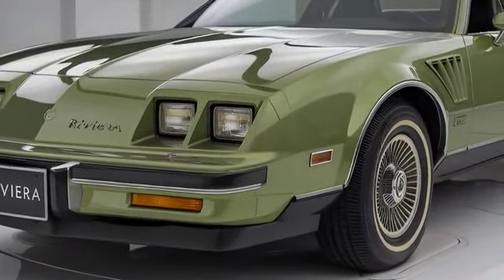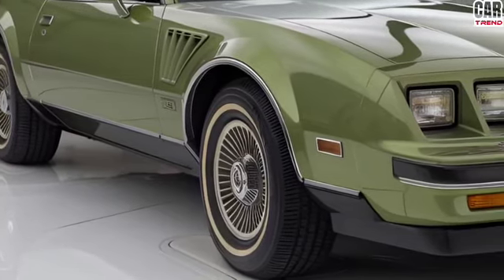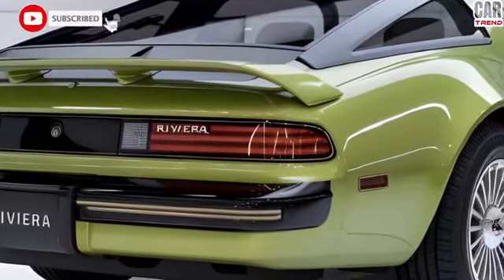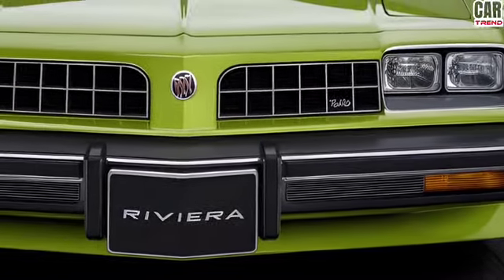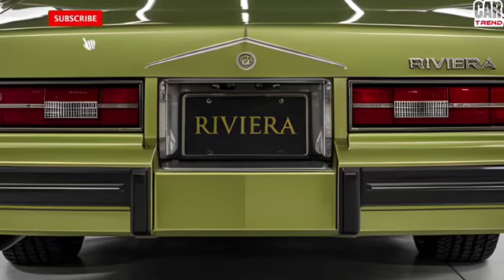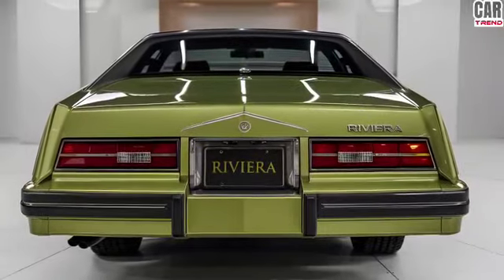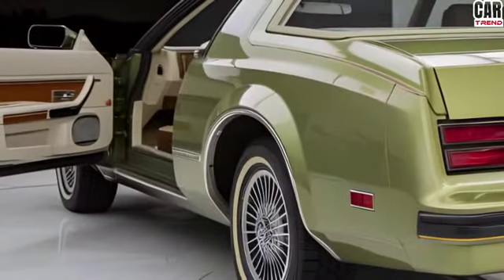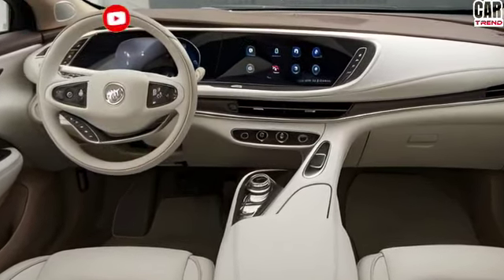Introducing the Stunning NEW 2025 Buick Riviera – You Won't Believe the Features!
Description:

The 2025 Buick Riviera redefines luxury with its sleek design and cutting-edge technology. This iconic coupe combines a powerful turbocharged engine with an advanced all-wheel-drive system, delivering an exhilarating driving experience. Inside, the Riviera offers a spacious, meticulously crafted cabin featuring premium materials and state-of-the-art infotainment. With innovative safety features and customizable driving modes, it seamlessly blends performance and comfort, making it a standout in the modern luxury market. Experience a harmonious balance of elegance and power with the 2025 Buick Riviera.

Cover Topics:

1. "2025 Buick Riviera: Where Elegance Meets Innovation"

2. "The All-New 2025 Buick Riviera: Redefining Luxury Performance"

3. "2025 Buick Riviera: A Timeless Classic Reimagined"

4. "Power and Prestige: The 2025 Buick Riviera Unveiled"

5. "Experience the Future of Luxury with the 2025 Buick Riviera"

6. "2025 Buick Riviera: The Pinnacle of Style and Performance"

7. "Reviving the Legend: The 2025 Buick Riviera Experience"

8. "Luxury in Motion: Discover the 2025 Buick Riviera"

9. "The 2025 Buick Riviera: A Fusion of Art and Engineering"

10. "Step Into the Future: The 2025 Buick Riviera Redefines Class"